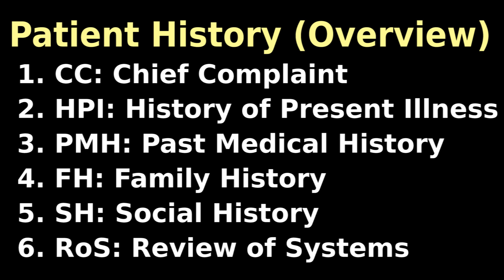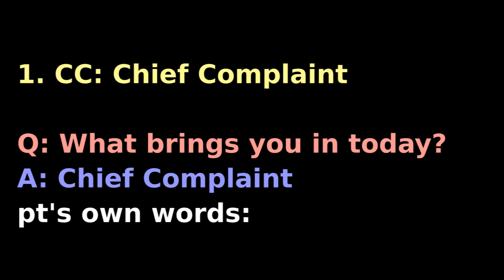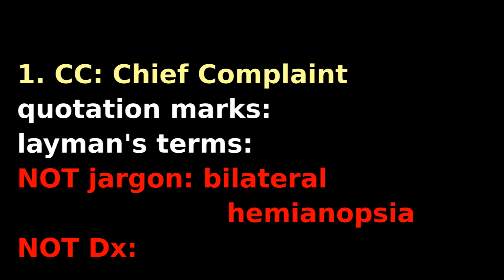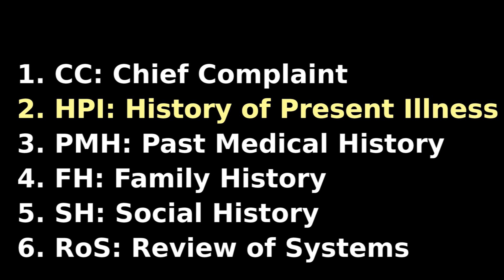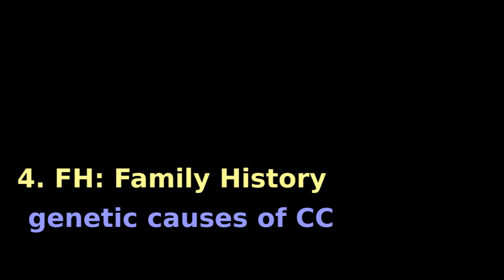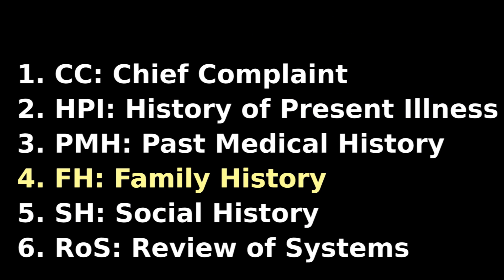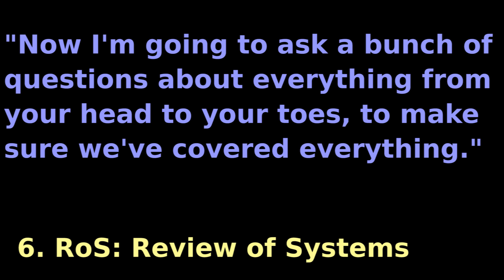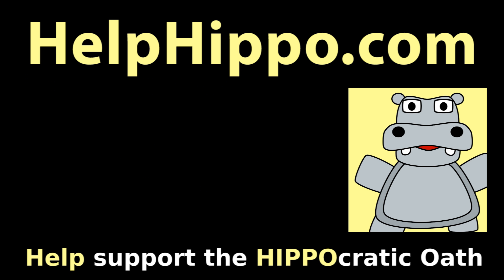Patient History Taking: Tutorial Overview of hospital admissions questions in clinic (1/3)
Taking a patient history is the first step in diagnosis and treatment. This overview explains chief complaint, history of present illness, past medical history, family history, social history and review of systems.